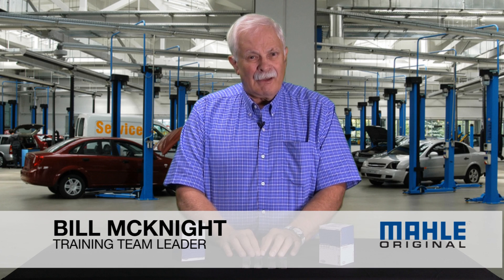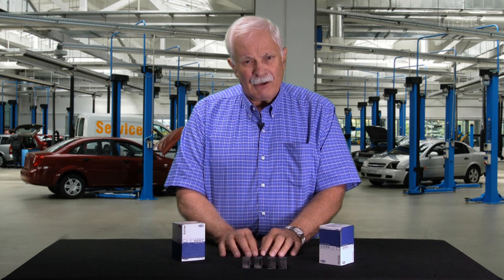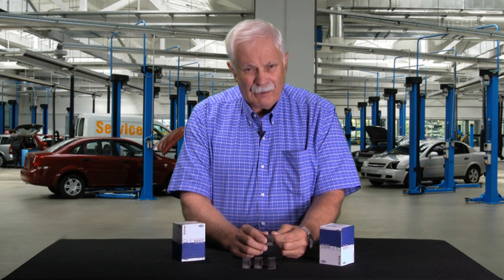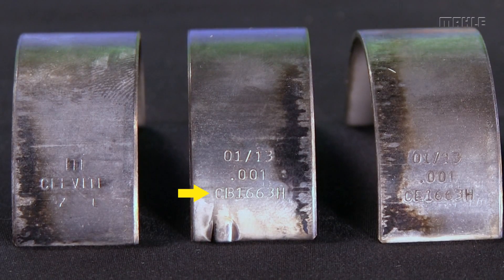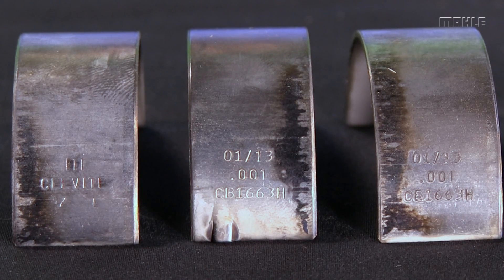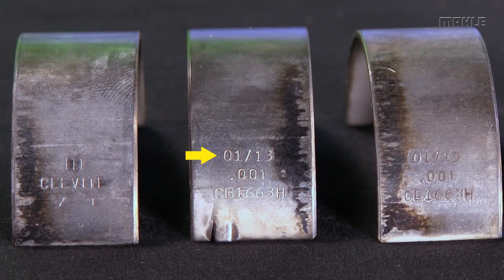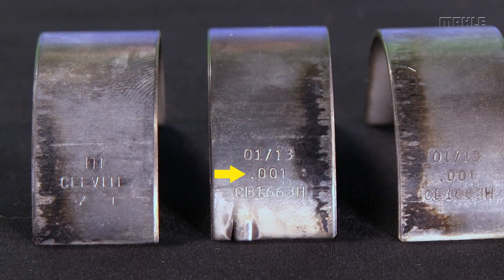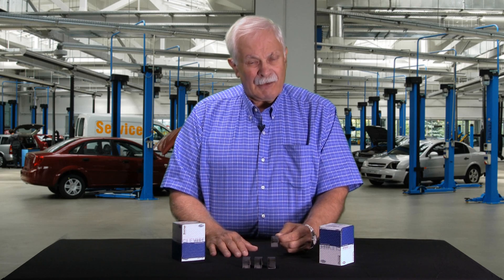Markings on a bearing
Bill McKnight discusses the marking on the back of a Clevite bearing and what they mean.